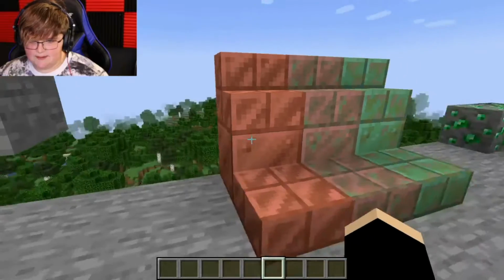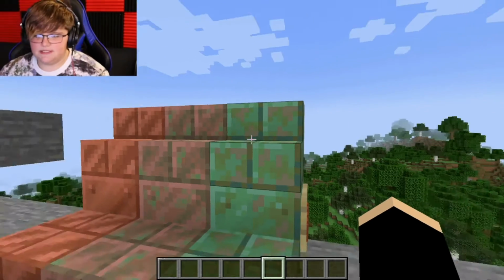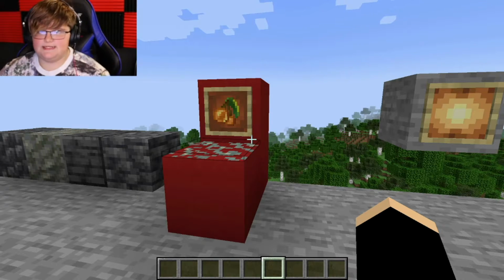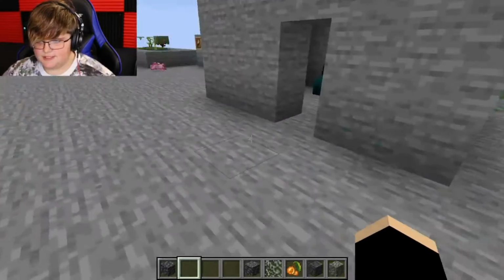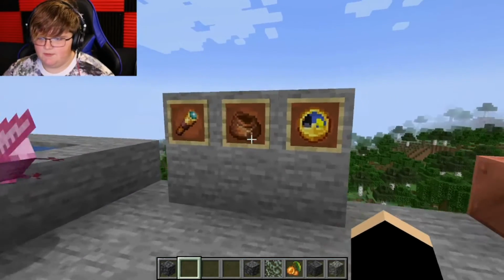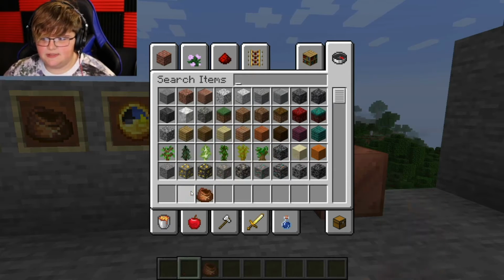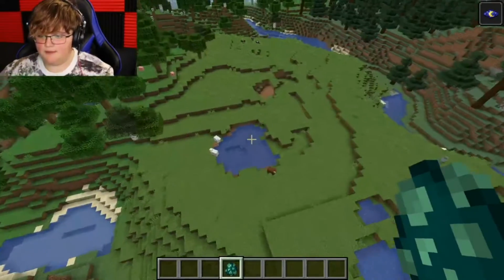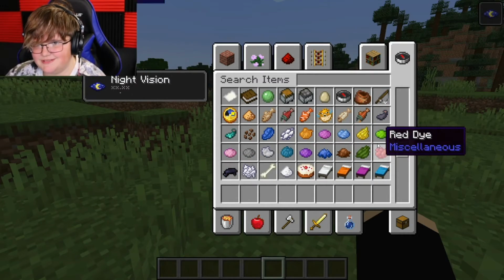Exploring the new minecraft update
Hey whats up guys welcome back to another video and today we explore the new update in minecraft.